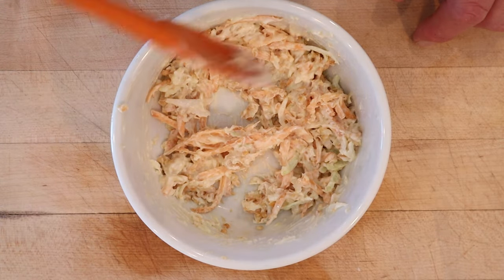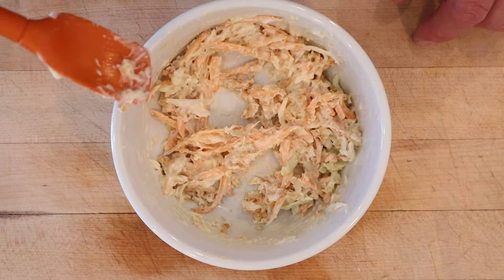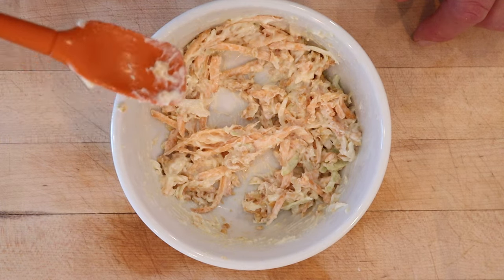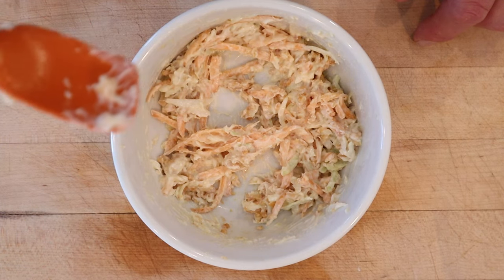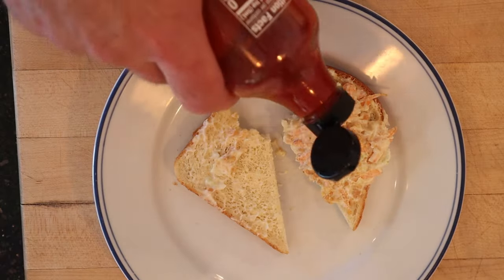Shredded Carrot Sandwich (1941) on Sandwiches of History⁣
Thankfully, the Shredded Carrot Sandwich from 1941’s 500 Tasty Sandwiches has a bit more going on than just shredded carrots. When I first read the recipe I thought it was an odd combo of ingredients for 1941. Turns out, not so much. And just a reminder, I tend to not add meat to sandwiches that don’t have any as it re-focuses the sandwich. That said, this would fantastic with some grilled chicken. Just sayin’.